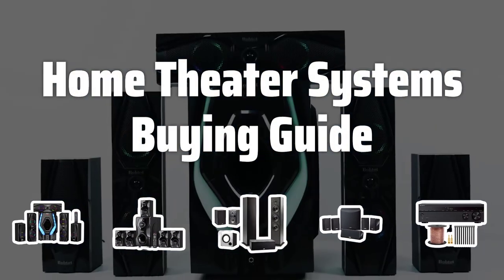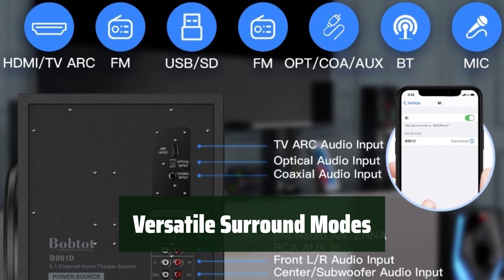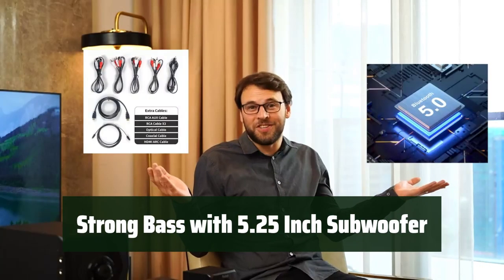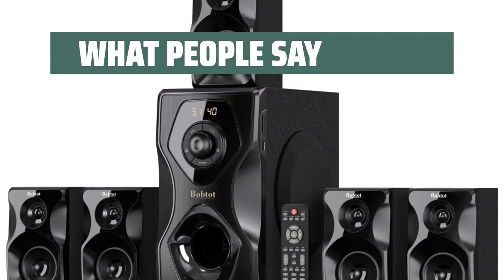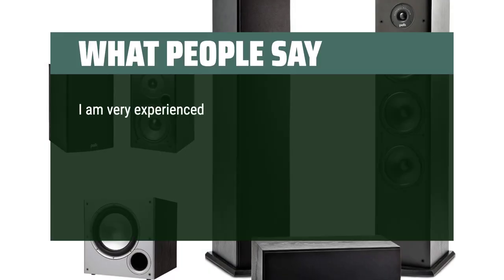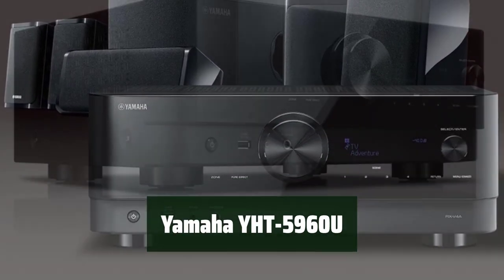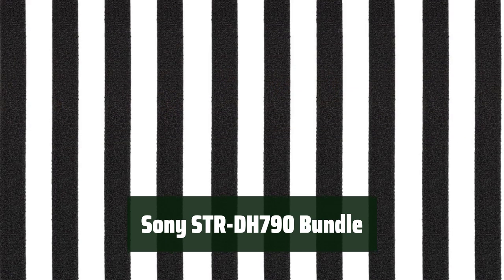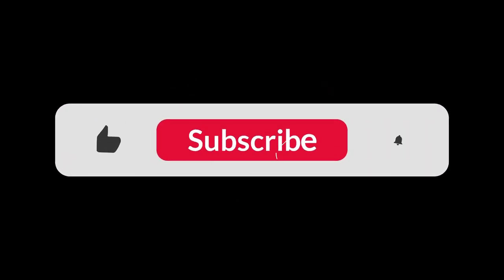Top Best Home Theater Systems in 2024 & Buying Guide - Must Watch Before Buying!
Top Best Home Theater Systems Shown in This Video:
5. ►Bobtot Surround Sound Speakers
4. ►Bobtot Surround Sound Speakers
3. ►Polk Audio 5.1 System
2. ►Yamaha YHT-5960U
1. ►Sony STR-DH790 Bundle

Table of Contents:
00:00​​​ - Introduction
01:40 - Bobtot Surround Sound Speakers
03:41 - Bobtot Surround Sound Speakers
06:33 - Polk Audio 5.1 System
09:57 - Yamaha YHT-5960U
11:55 - Sony STR-DH790 Bundle

Looking to bring the cinematic experience into your home? A home theater system might be just what you need. From immersive sound to high-definition picture quality, these systems offer a great way to enhance your entertainment experience at home. In this video, we'll be looking at the key factors to consider when picking a home theater system, so you can find the perfect one for your needs.

6192